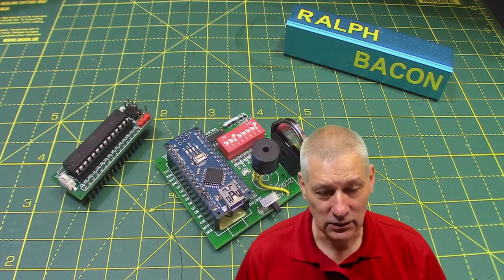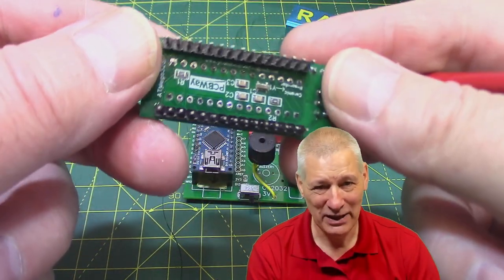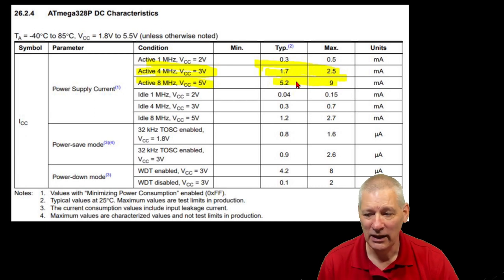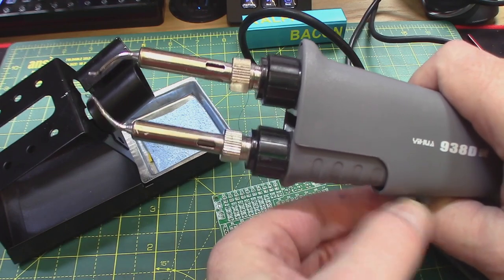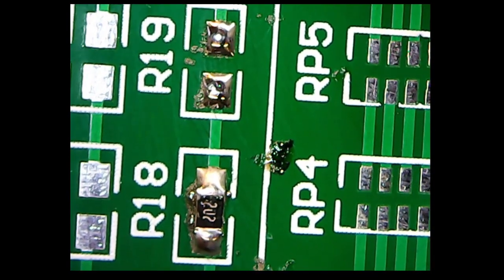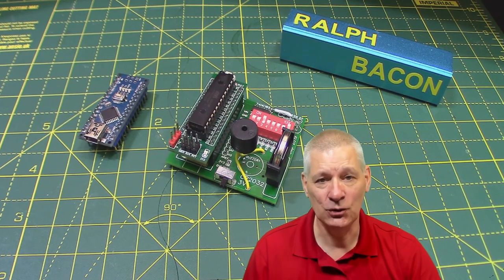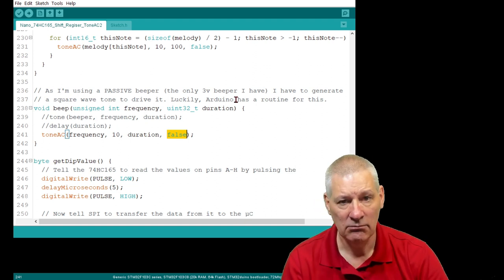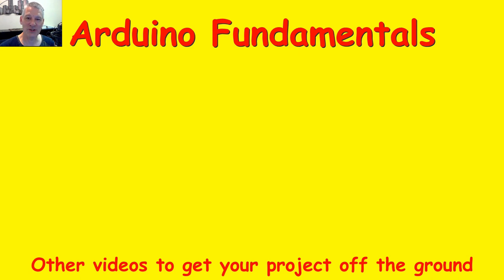#170 ToneAC Library with 328P DIP Nano PCB Plug-in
A small 328P PCB replacement for a Nano with minimal components to save power - or does it?

And whilst we're at it, we'll play with the toneAC library from Tim Eckel (of NewPing fame) to boost the volume of the small beeper (buzzer) running off that 3v coin cell. It was always going to be a bit of challenge to run off 4v anyway, especially a CR2032 coin cell but the challenge was met quite nicely!

Unfortunately, using standard, bare piezo buzzers didn't realise the voume I wanted (not even when mounted on a case) so I Retained the 3-volt passive buzzer.

So this little PCB plugs into anywhere a Nano normally fits. I used a standard DIP 328P as I had so many of them this was an ideal opportunity to use some of them. These days it's all SMD, no THT allowed!
This is the slightly hacked board into which it plugs (Universal Timer)

Talking of SMD, these Yihua tweezers are given a longer look at, and I even demo how I;ve used them (a bit cack-handedly over the camera but you will get the gist). I'm hoping these will be robust and long-lived; they are the same brand as my 959D Hot Air Gun soldering station which has worked very well so far.

YIHUA 938D **Portable Hot Tweezers Mini Soldering** Station 110V/220V

DANIU Heavy Duty Soldering **Solder Iron Tip Cleaner** Steel Wire $3.33 from China, higher price local warehouse

SMD Components **Solder Practice** Module Kit - all components incl QFP chips

9 Pcs ESD **Tweezers** Anti-static Stainless Steel Precision Tweezers  $5.55
Plenty of cheaper sets available but I wanted something that might last!

**3V Buzzer** 16 Ohm Passive Magnetic Buzzer, 10 pieces, PWM only $1.99